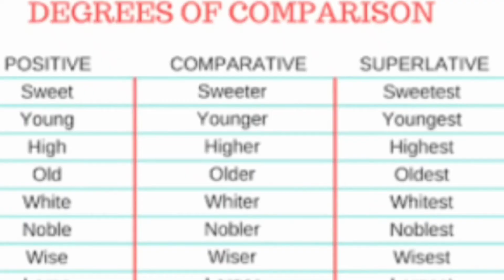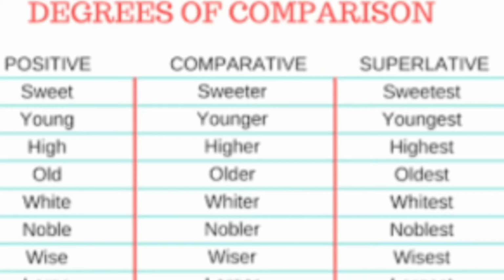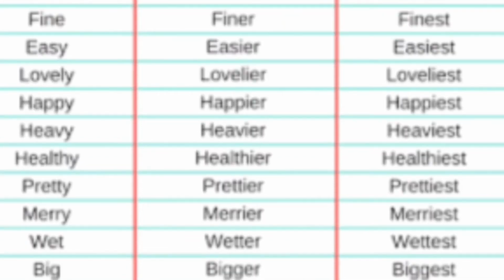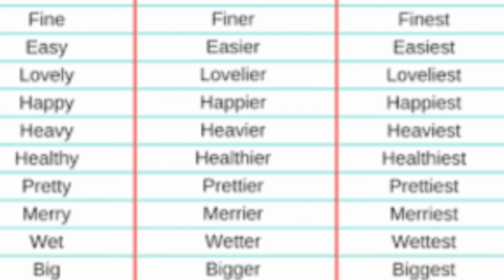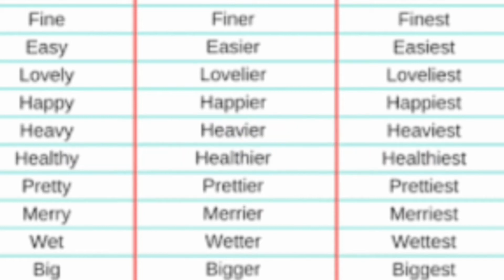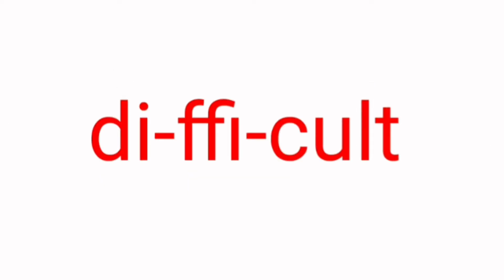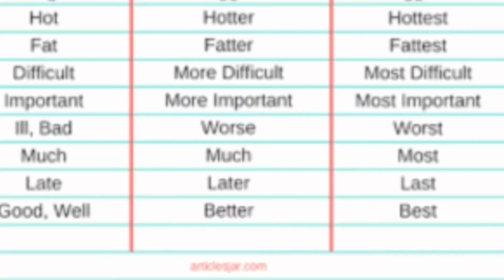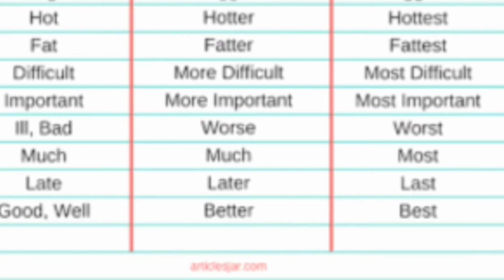How to make Comparison in English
This video gives you a clear idea about how to speak of comparative statements in English. This the part-1 of the sequence.
The part-2 will soon follow. Watch the video till the end and get useful skills of Comparison